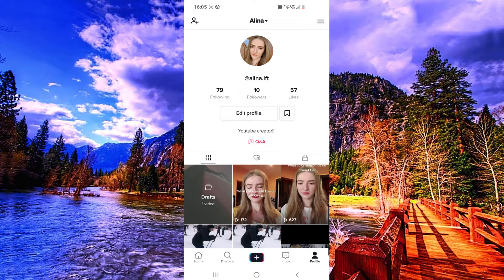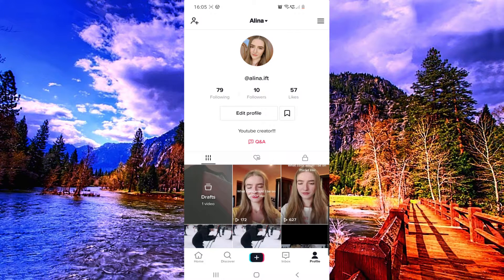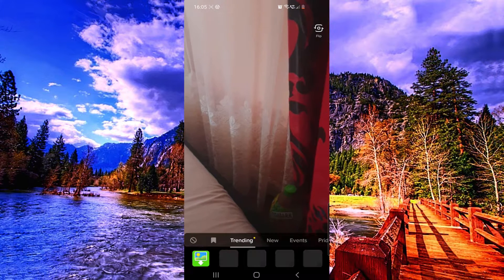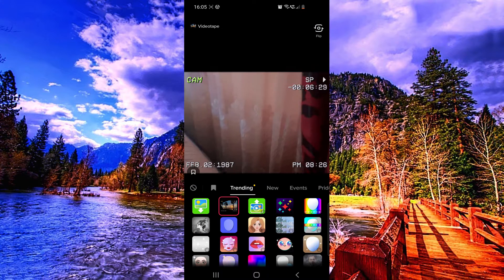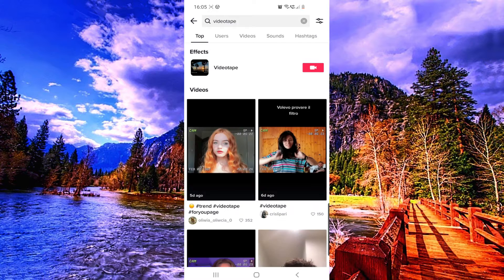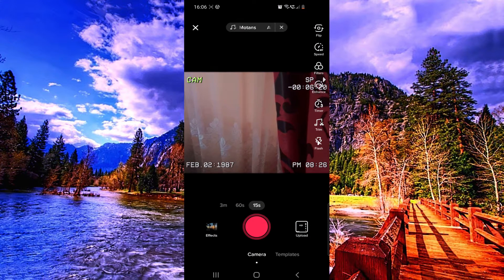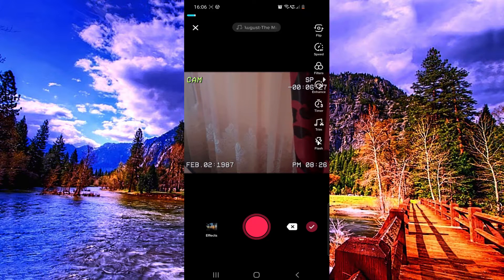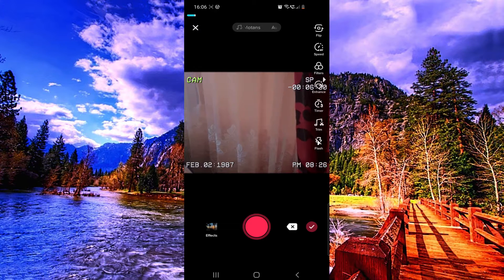How to get the VideoTape Filter on TikTok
How to Do the VideoTape Filter on TikTok

Working 100%! Super Easy tutorial!!! In this video I'm showing you How to get the VideoTape Filter on TikTok !